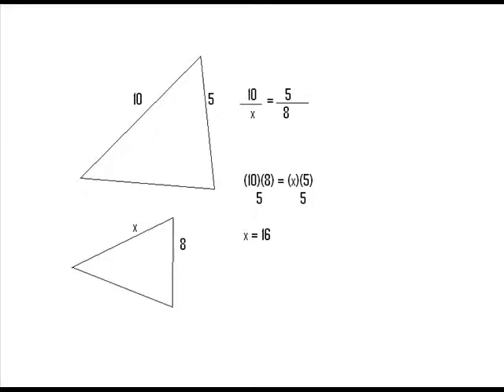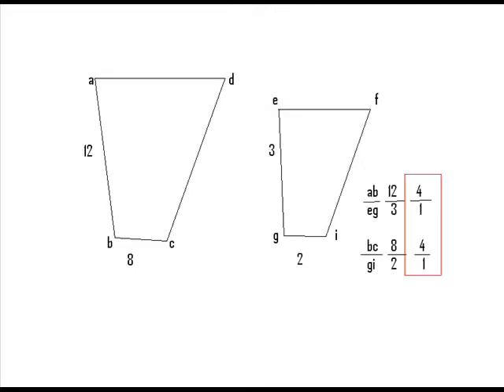Thor's Quest: Geo of Metry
The mighty Thor is on a quest to retrieve his brother and make it back to Asgard on time! But will he be able to without the help of a powerful Midgardian substance called "Geometry"?